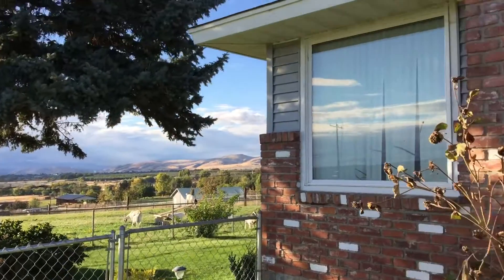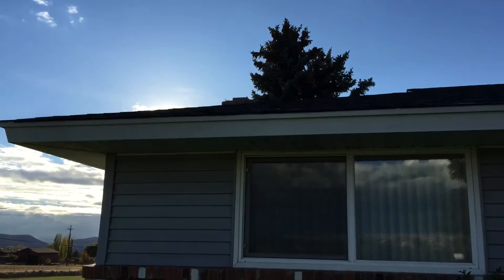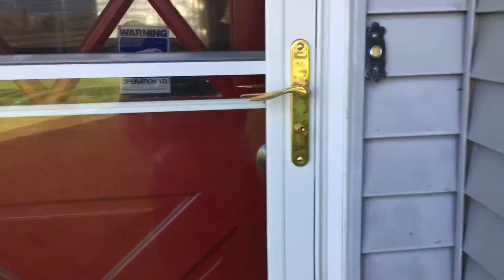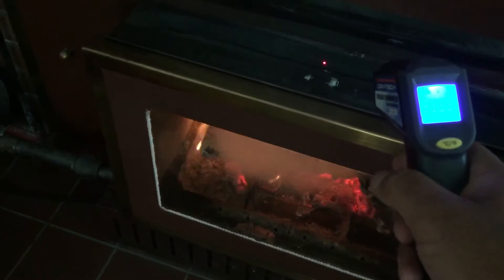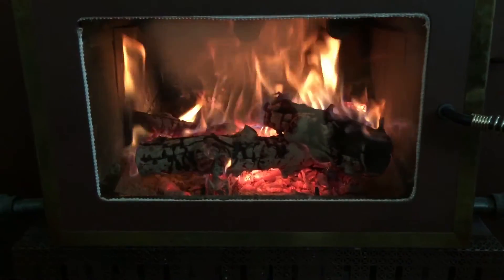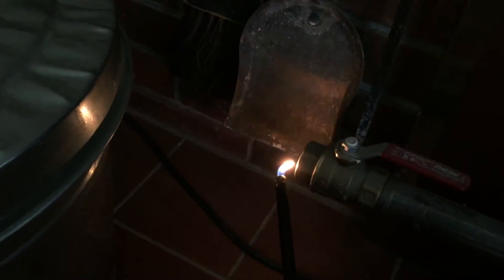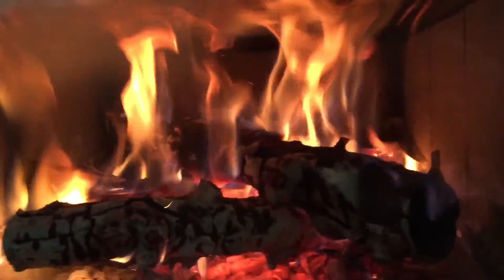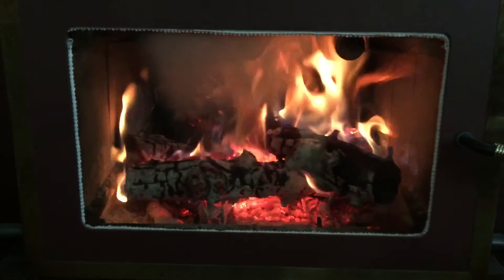Clean Burn old wood stove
Retrofitted old wood stove with secondary air and baffle for a more efficient and clean burn.